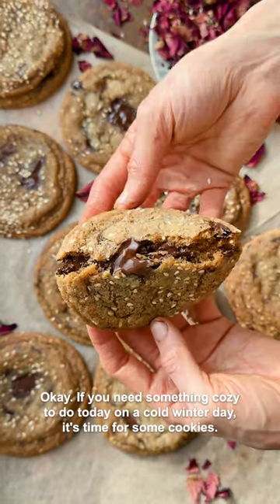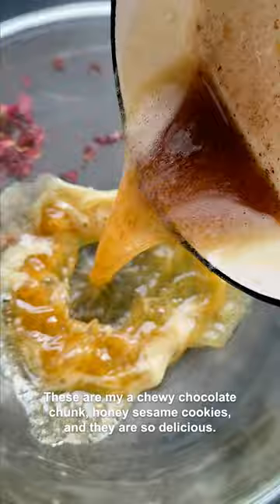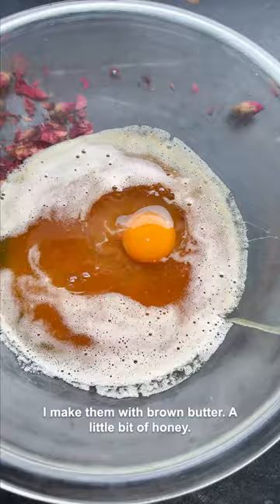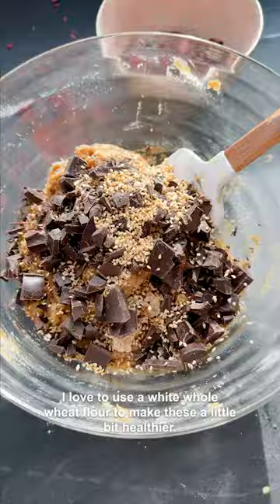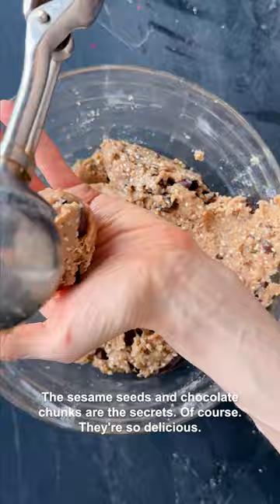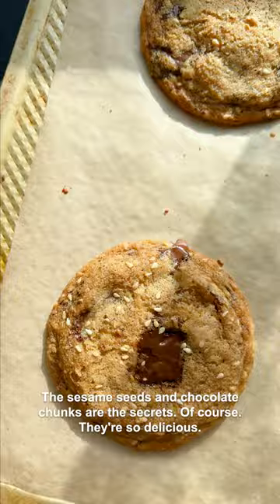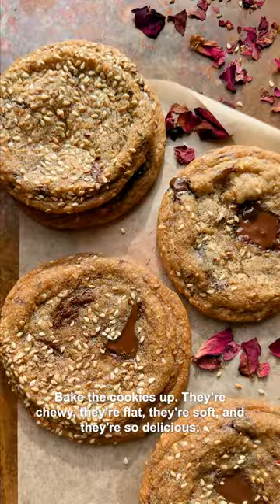Chewy Chocolate Chunk Honey Sesame Cookies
Chewy Chocolate Chunk Honey Sesame Cookies – super easy yet still oh-so-delicious.  Made with brown butter, sweet honey, whole wheat flour, chocolate chunks, toasted sesame seeds, and without any refined sugars. Every bite has chewy edges with soft, chocolatey centers, making these cookies extra yummy! You’d never guess they were healthier cookies. Salty-sweet and made even better with dark chocolate and toasted sesame seeds (the secret). I hope you adore them!